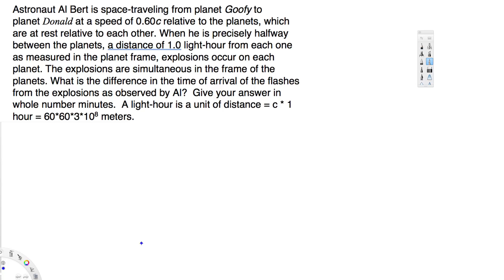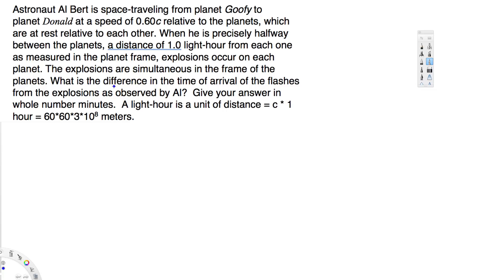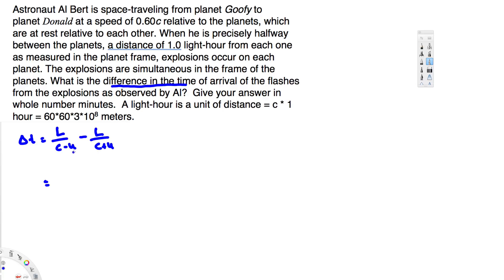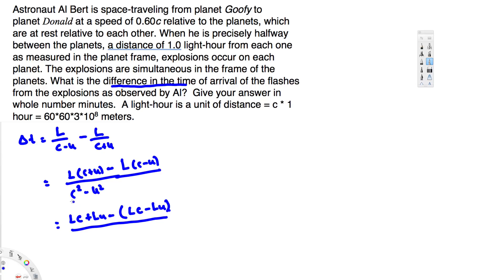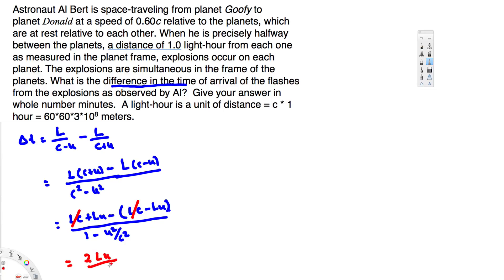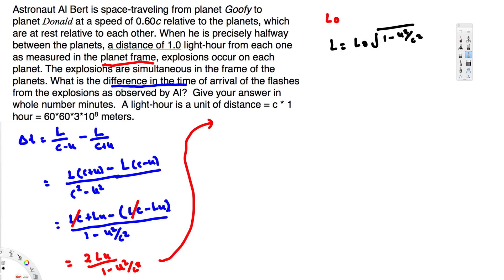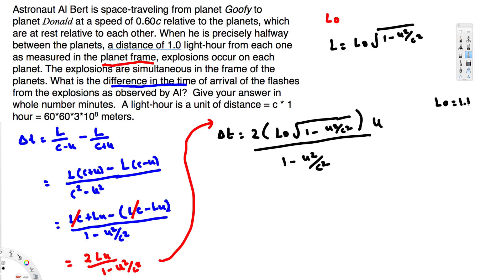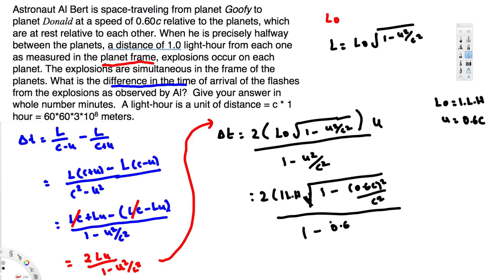Special Relativity - EM Field and Photons #1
Astronaut Al Bert is space-traveling from planet Goofy to planet Donald at a speed of 0.60c relative to the planets, which are at rest relative to each other. When he is precisely halfway between the planets, a distance of 1.0 light-hour from each one as measured in the planet frame, explosions occur on each planet. The explosions are simultaneous in the frame of the planets. What is the difference in the time of arrival of the flashes from the explosions as observed by Al?  Give your answer in whole number minutes.  A light-hour is a unit of distance = c * 1 hour = 60*60*3*108 meters.